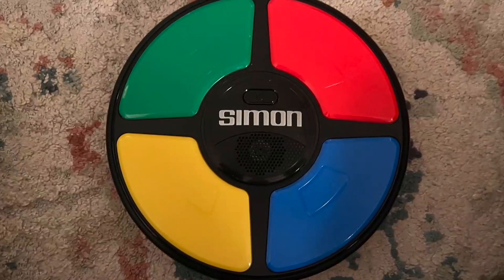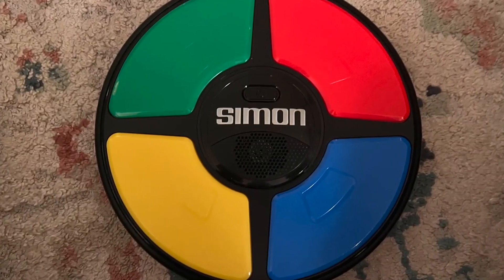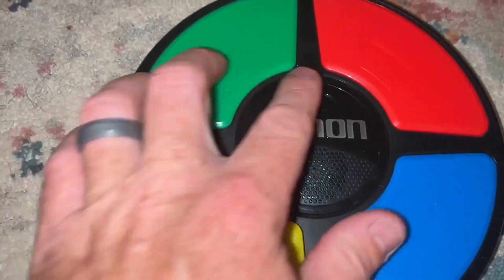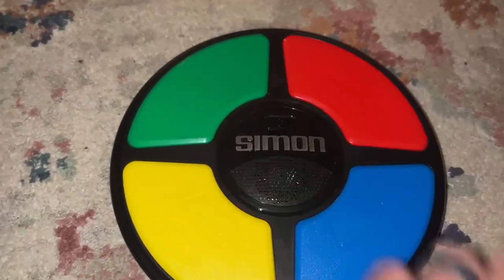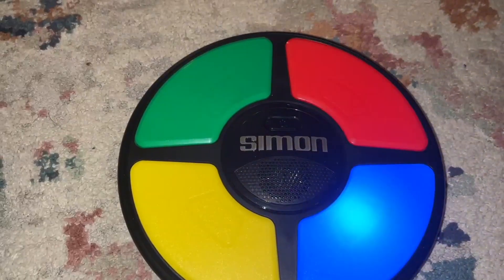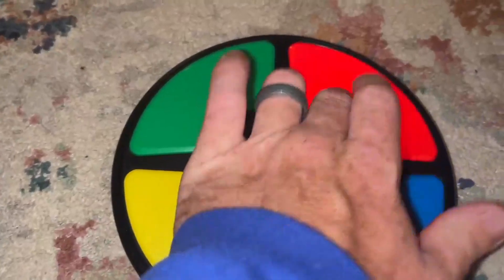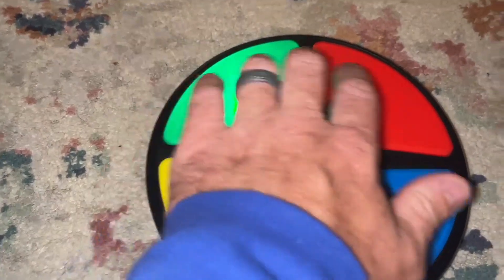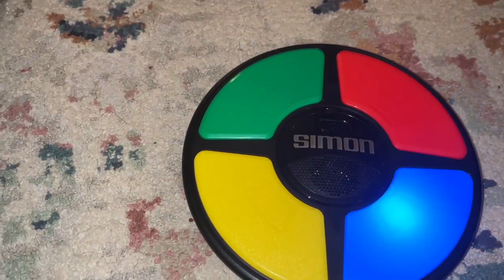Hasbro Classic Memory Game Simon Honest Review